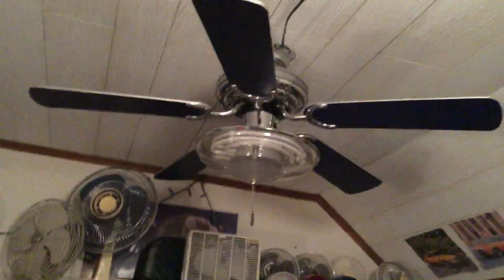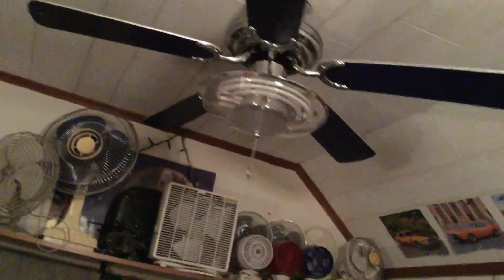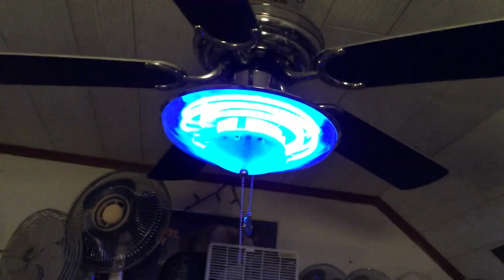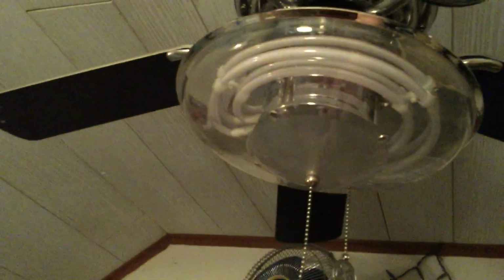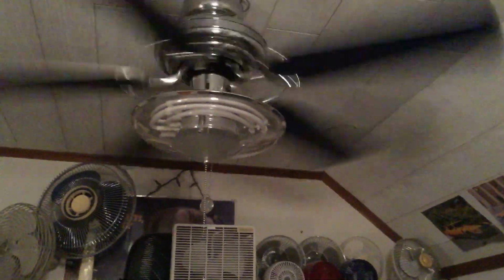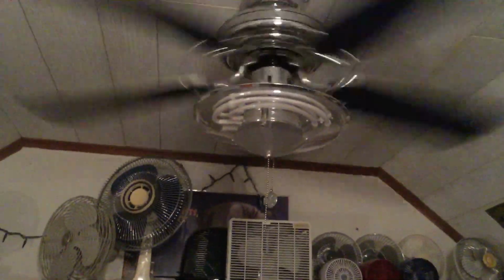Westinghouse Apollo Elite ceiling fan